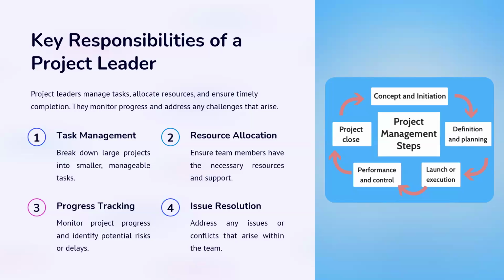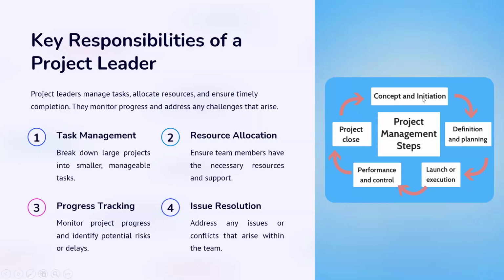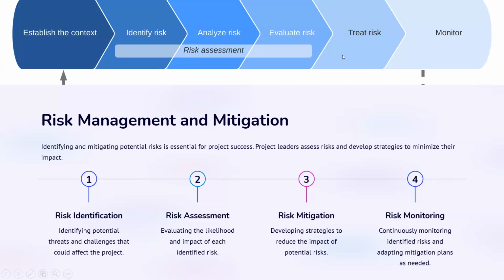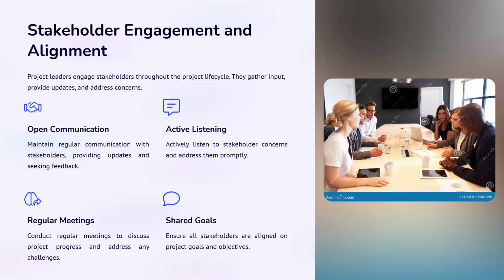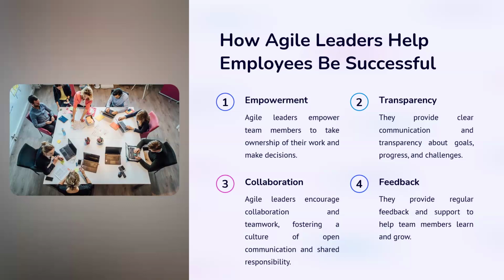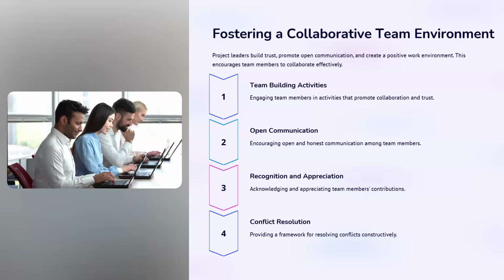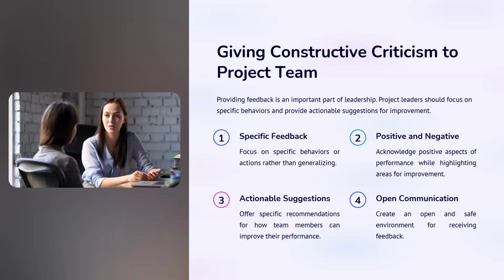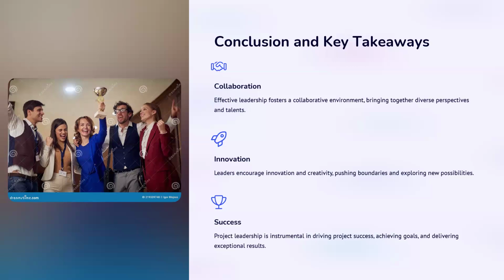Project Leadership |Eduwing Education Online Webinar Class.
Topic:‎‎ "*Project Leadership * "
Time:‎‎ 10th Aug 2024, 08:30‎‎‎ PM‎ India🇮🇳